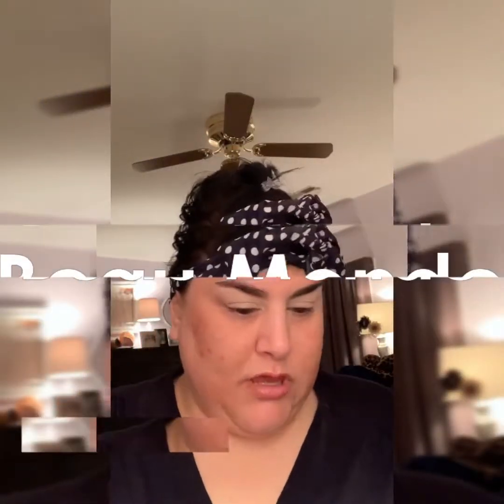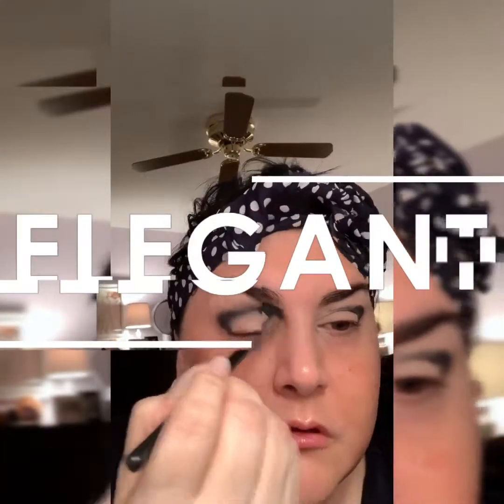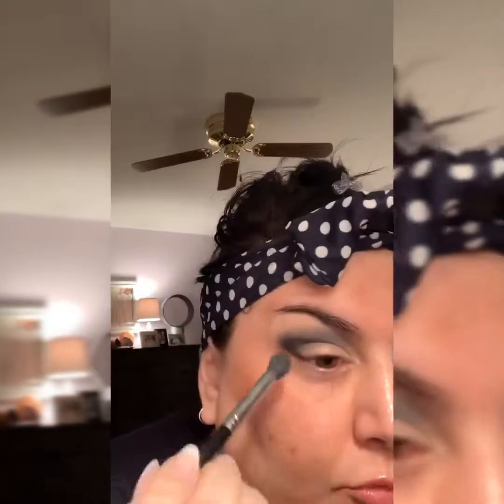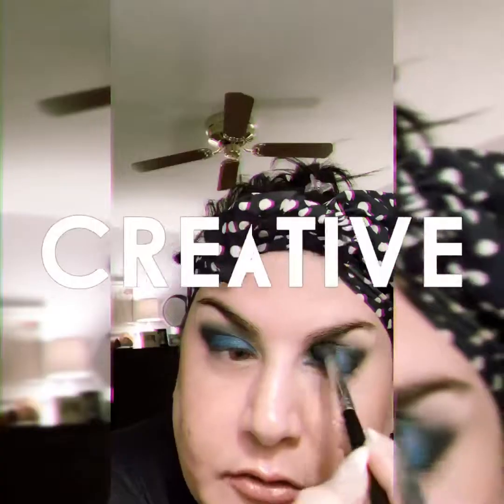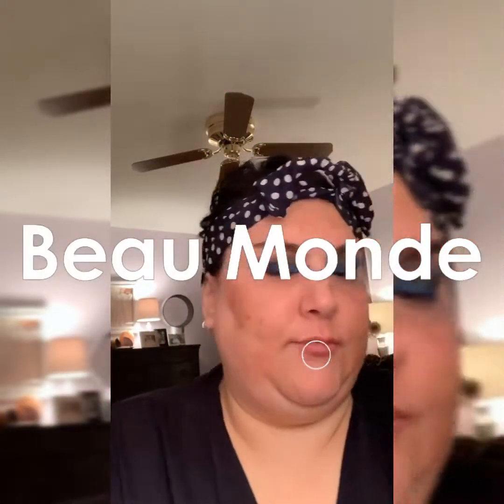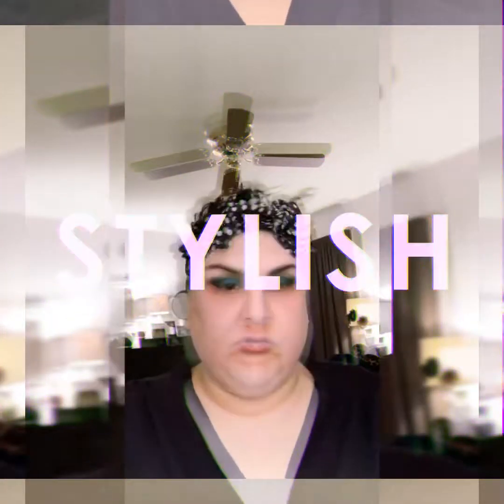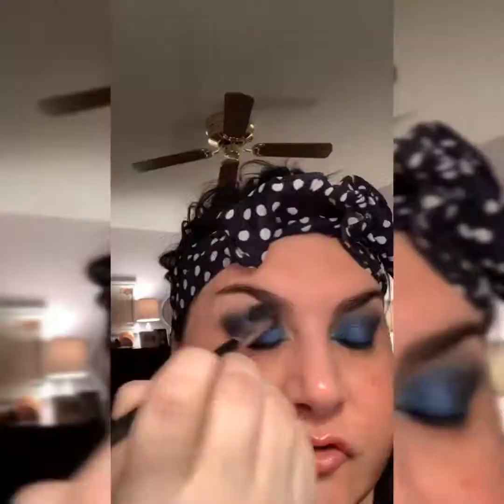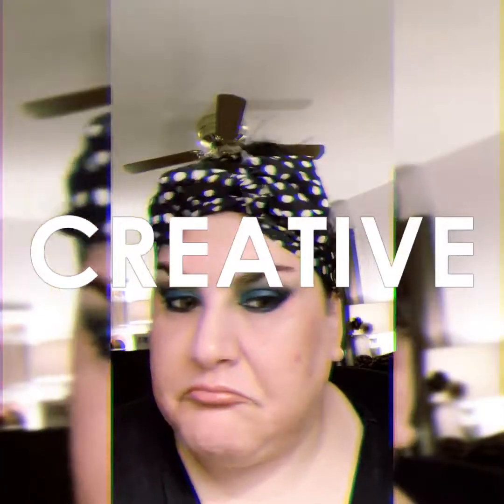Blue Eyed Beauty